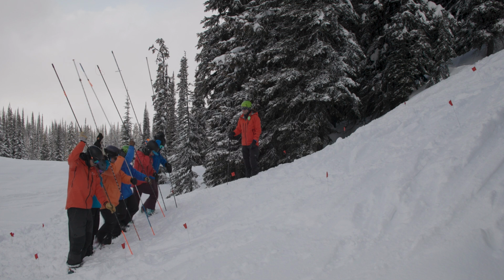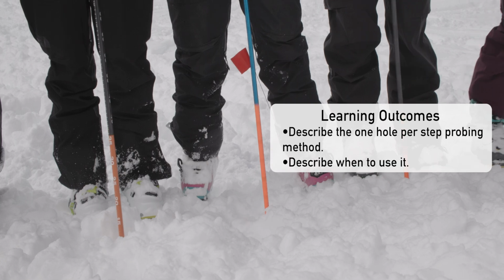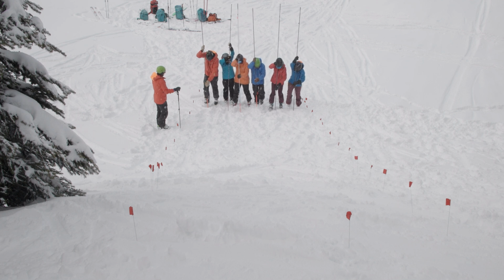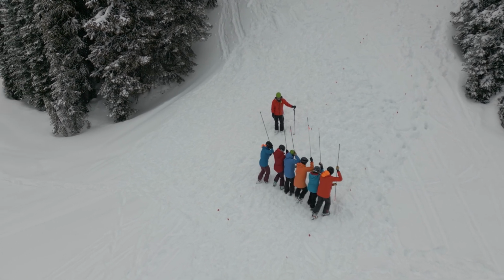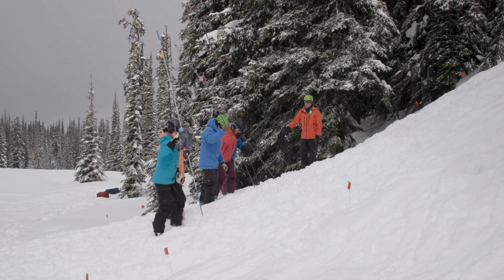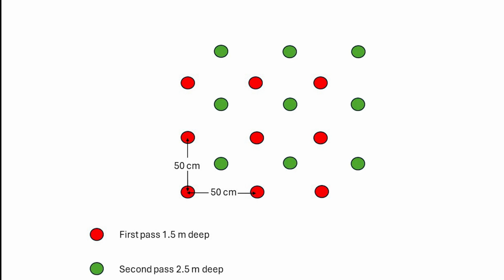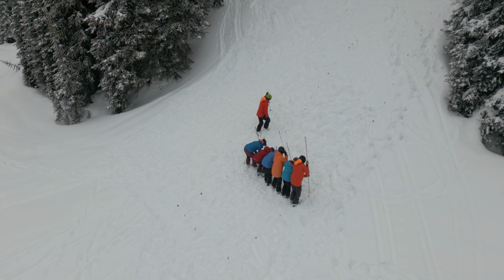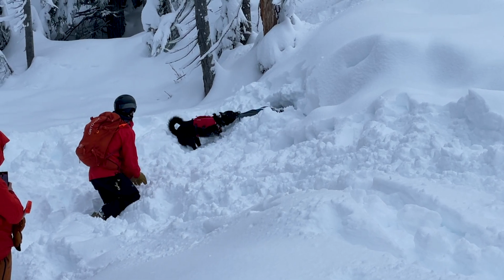One Hole Per Step Probing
In this video we’ll be demonstrating an organized probe line technique called one hole per step.

One hole per step probing is used when a team of probers is searching for buried subjects who either aren’t wearing a transceiver, or their transceiver is not functioning. It is one of the easiest probe lines to set up so it can be used with untrained probers. It can also be used with skis and skins on and when probing in difficult terrain, for example when there are downed trees or large debris chunks.

By the end of this video, learners will be able to:
1. Describe the one hole per step probing method and when to use it.

These videos were developed by the Canadian Avalanche Association (CAA) based on subject matter expert consensus, current research, and manufacturer guidance. Avalanche Search and Rescue (AvSAR) best practices are dynamic and continue to evolve with technological advancements, new research, and field experience. These videos are intended to complement field-based training offered through the CAA's Industry Training Program. Participation in hands-on training is strongly recommended.